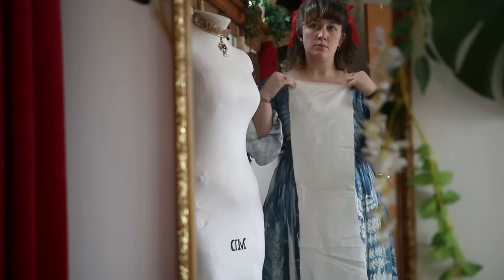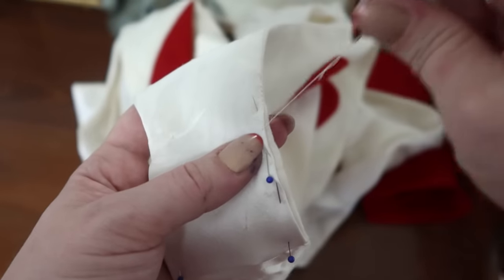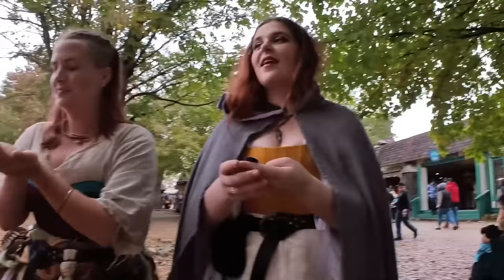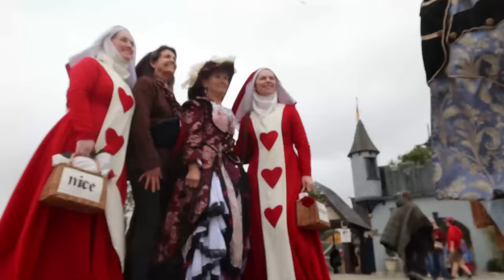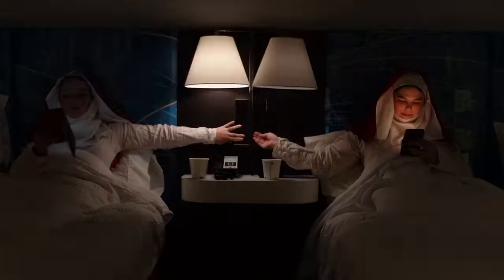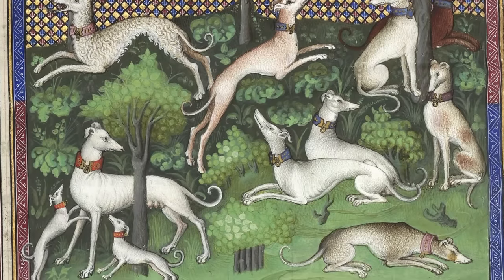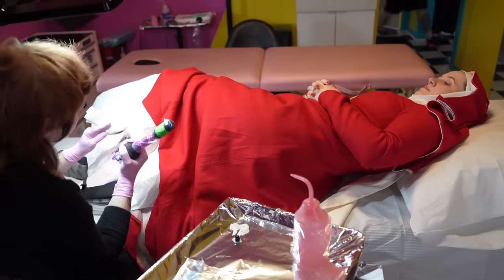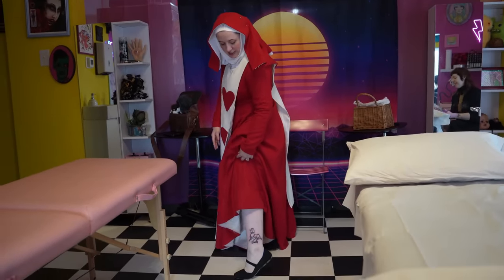Naughty Nuns and Tattoos: a response to Youtube's demonetization of Boobs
If you want to try Beam’s best-selling Dream Powder, take advantage of their biggest sale of the year and get up to 50% off for a limited time when you go and use code CYBER at checkout. Only hemp-free Dream flavors are eligible for international shipping.

(I've been using one of these as my purse for about 3 years, love it)